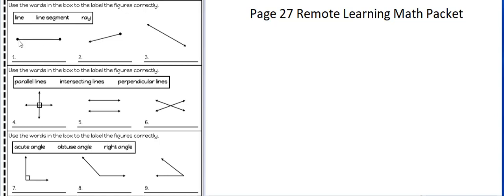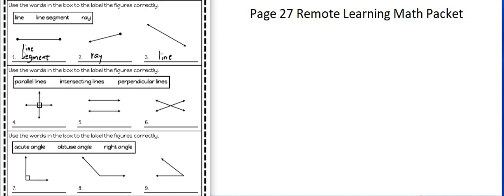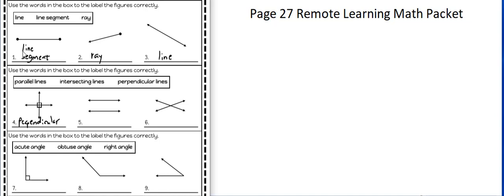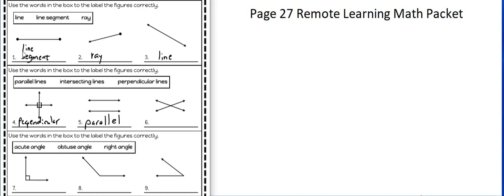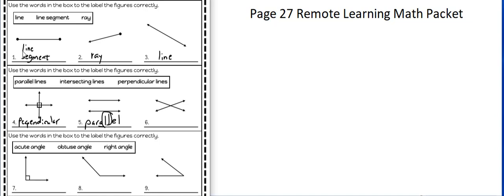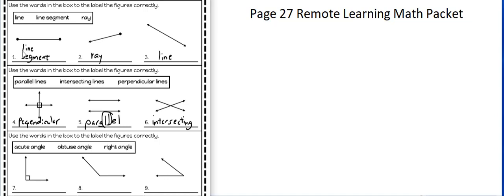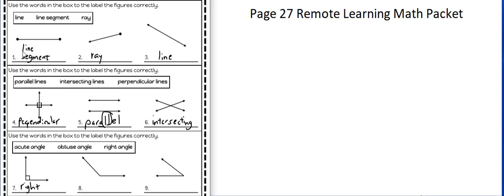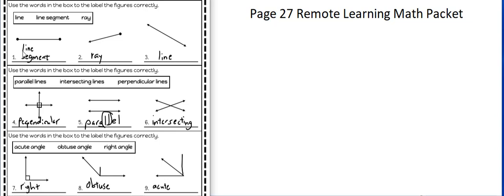Page 27 Remote Learning Math Packet